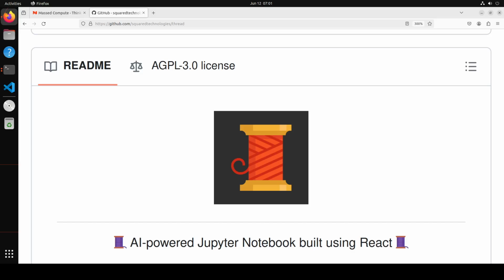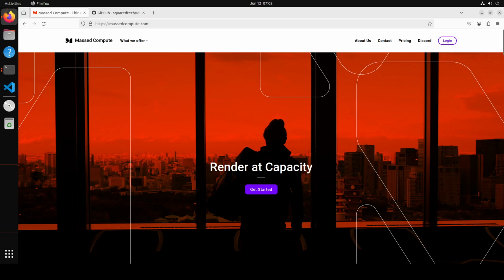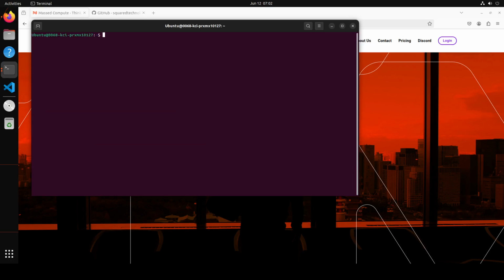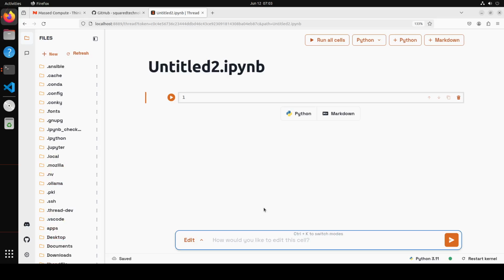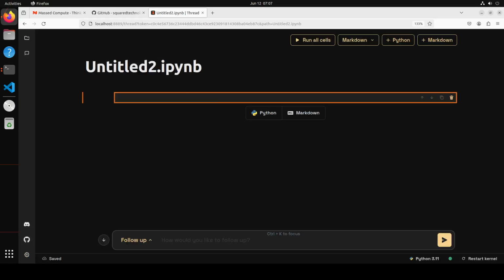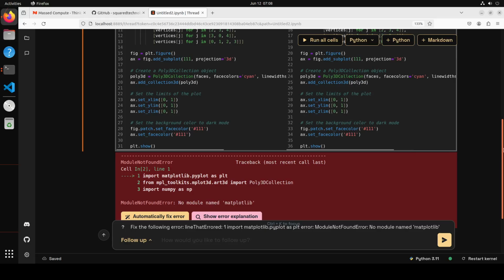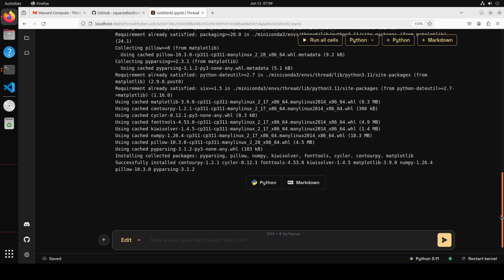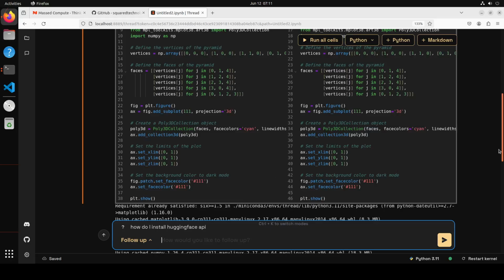Thread: AI-Powered Jupyter Notebook - Install Locally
This video installs Thread locally which is a Jupyter Notebook that combines the experience of OpenAI's code interpreter with the familiar development environment of a Python notebook.